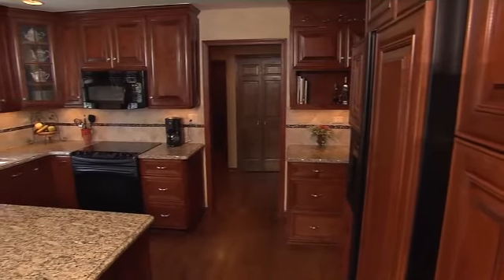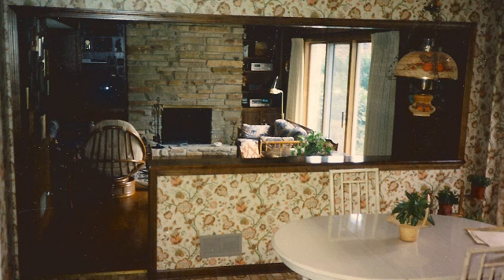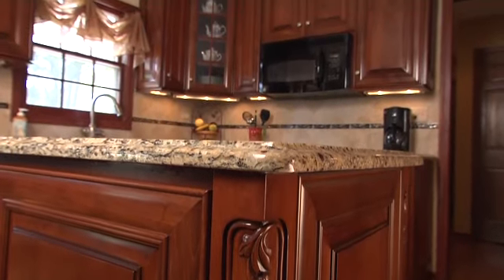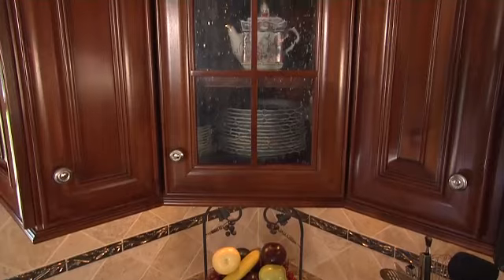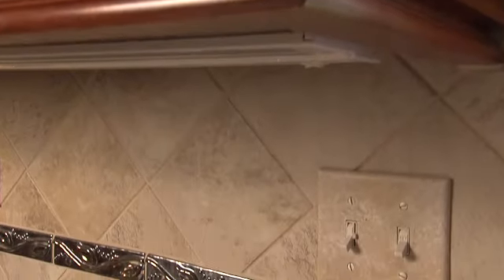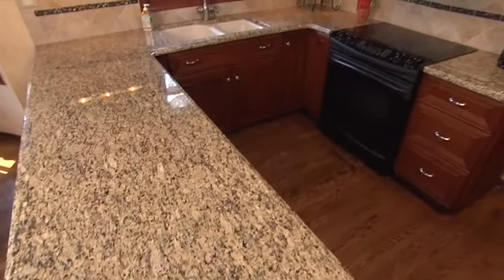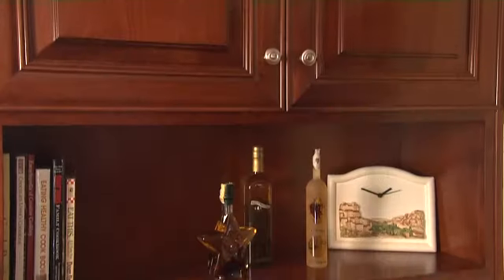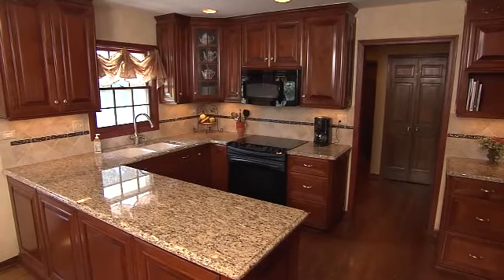HouseSmarts Design Smarts "Kitchen Before and After" Episode 95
This week, we're looking at a kitchen before and after.